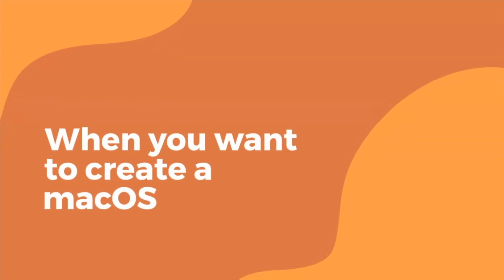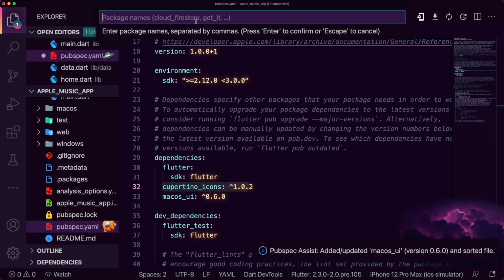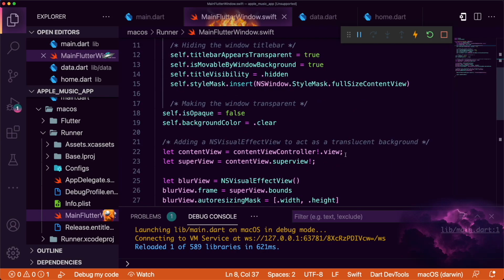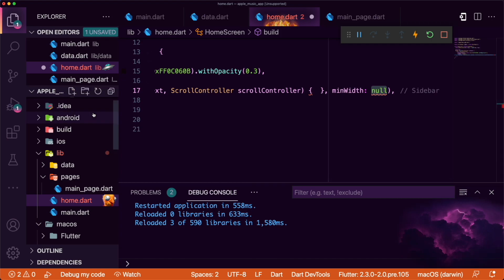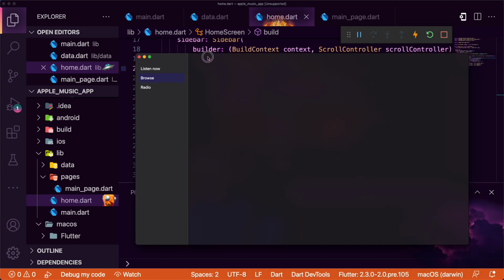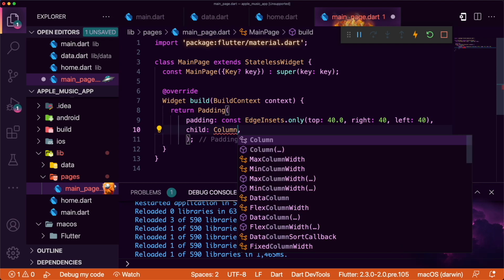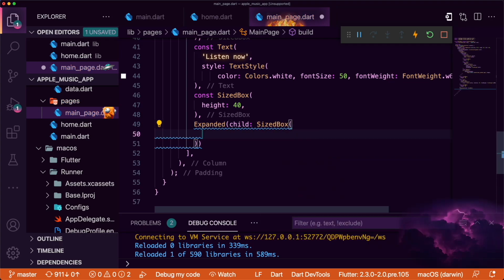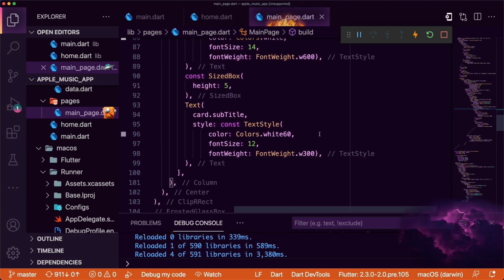How to Build an Apple Music User Interface App in Flutter